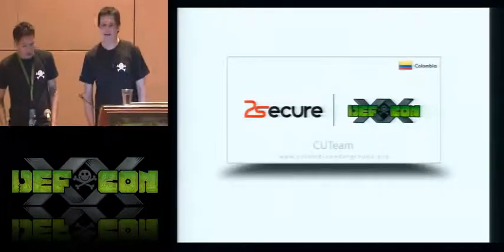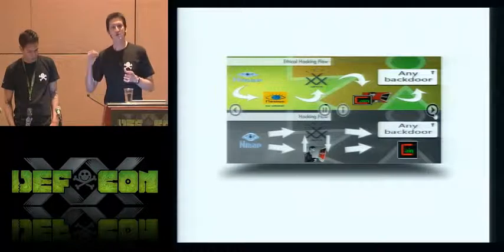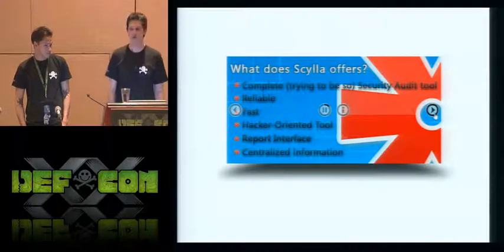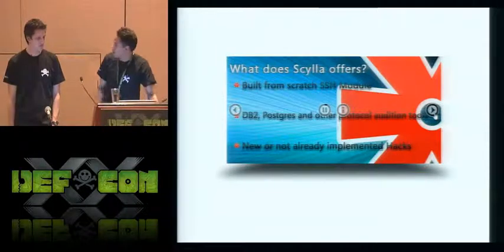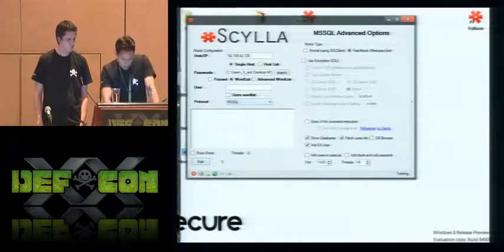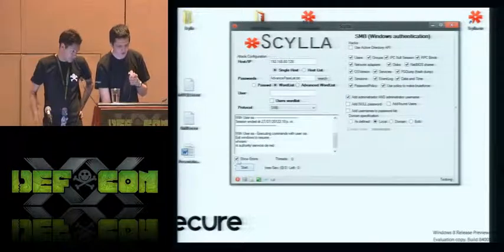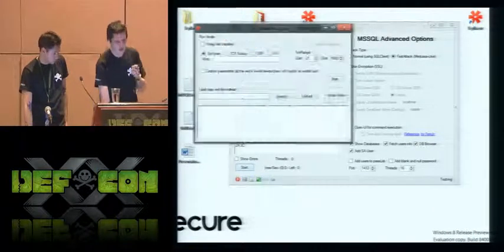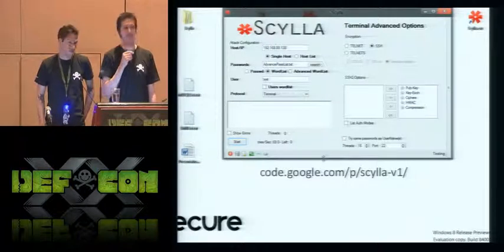DEF CON 20 - Sergio 'flacman' Valderrama and Carlos Alberto Rodriguez - Scylla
DScylla: Because There's no Patch for Human Stupidity
Sergio 'flacman' Valderrama Consulting Manager, 2Secure
Carlos Alberto Rodriguez Co-Founder, 2Secure

When there's no technical vulnerability to exploit, you should try to hack what humans left for you, and believe me, this always works.

Scylla provides all the power of what a real audit, intrusion, exclusion and analysis tool needs, giving the possibility of scanning misconfiguration bugs dynamically.

Scylla aims to be a better tool for security auditors, extremely fast, designed based on real scenarios, developed by experienced coders and constructed with actual IT work methods.

The words "Configuration Tracer" are the best definition for Scylla, a tool to help on IT audits.

Sergio 'flacman' Valderrama has been a coder and hacker since he was in school (15 Years old?). Consulting Manager of 2Secure S.A.S, he has worked as security consultant for more than 6 years. Founder of ColombiaUnderground Team, he studied Computer Engineer at the Universidad de los Andes... (lot of non interesting crap about titles and experience). And of course, he's the main developer of Scylla.

Carlos Alberto Rodriguez is Co-Founder at 2Secure, a Colombia-based company that provides specialized security services for multiple sector companies. Senior Developer focused in security development with emphasis in cryptographic algorithms, Senior Security Consultant, R&D Manager and Security Applications Leader for 2Secure with over 7 years of experience in security and incident handling.